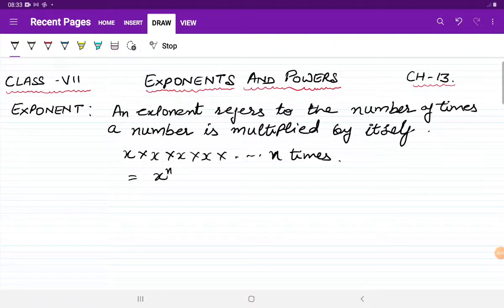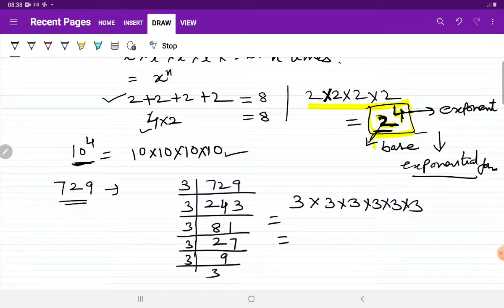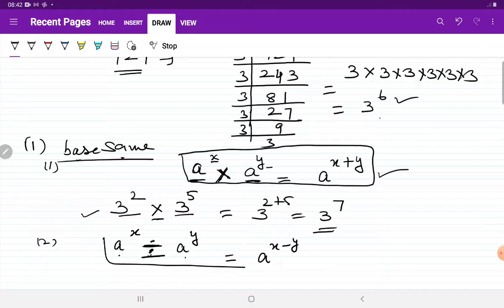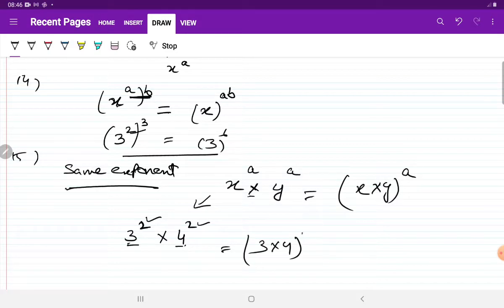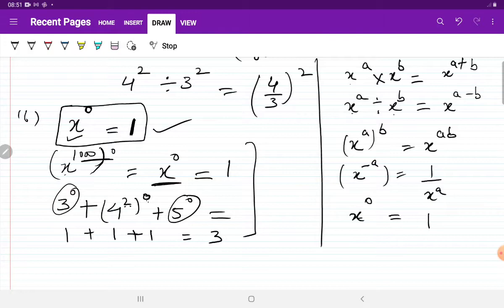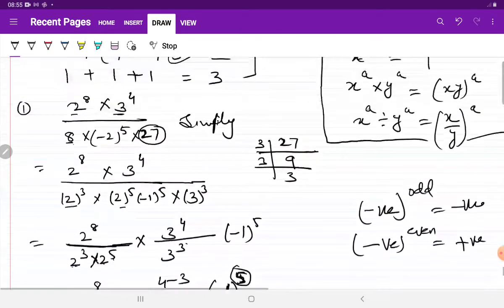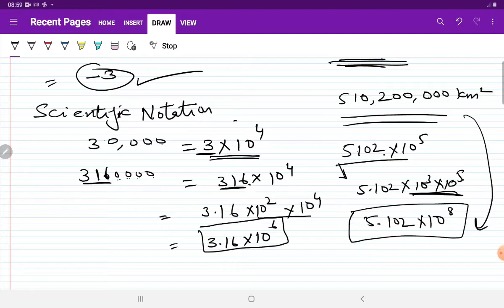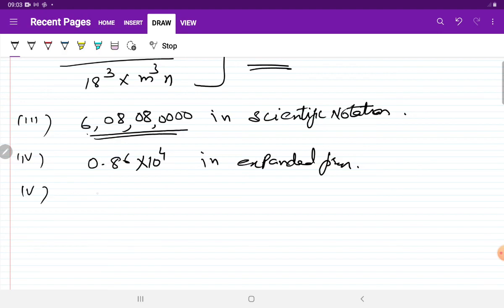Exponents and powers/ class vii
what is exponent / laws of Exponents / scientific notation / examples based on all the laws / home assignments.